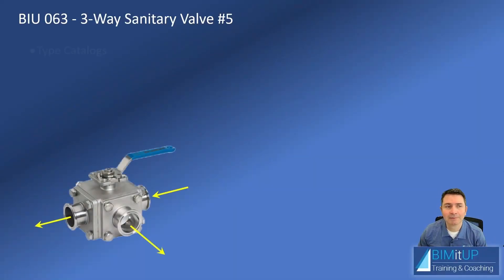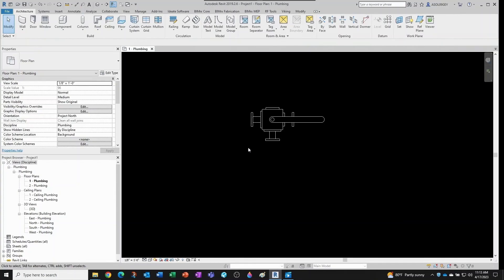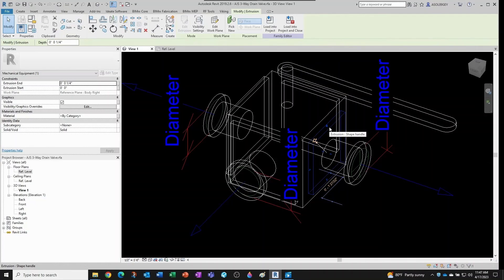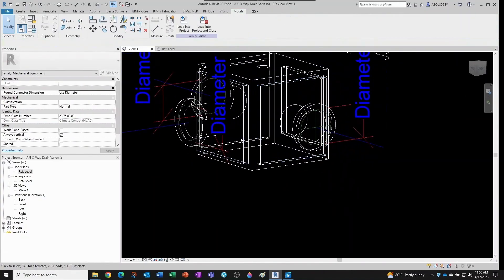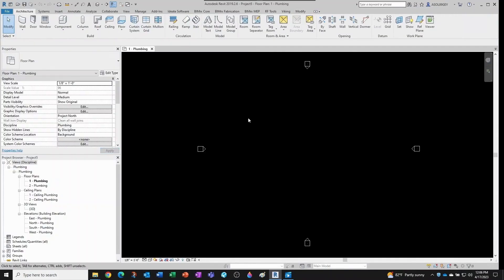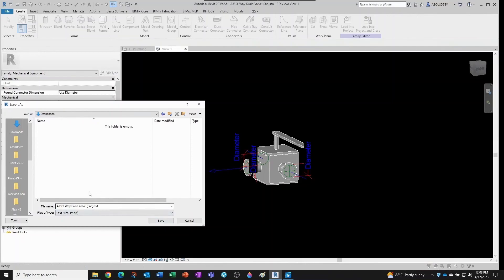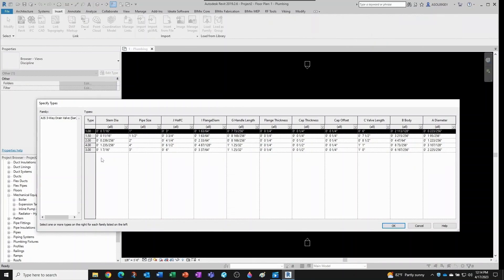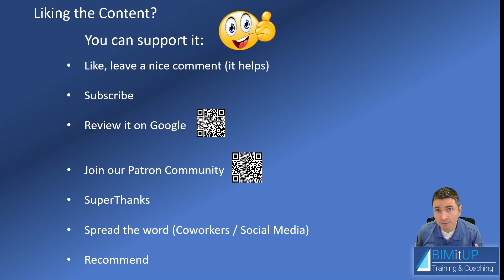How to Create a Family Type Catalog in Revit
In this video tutorial, I will show you How to Create a Type Catalog for a Revit Family. This is part 5 of our 3Way Valve series. Enjoy! =)

Detailed Video Content:
• 0:01: Intro
• 0:31: The Need for Type Catalog
• 1:08: Fixing the 3Way Valve
• 4:15:  Exporting Type Catalog for a Revit Family